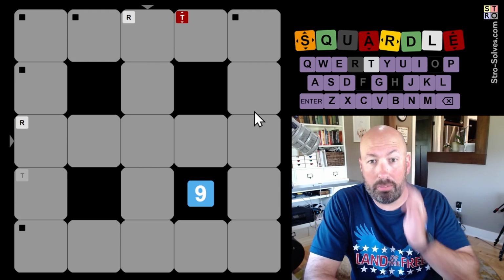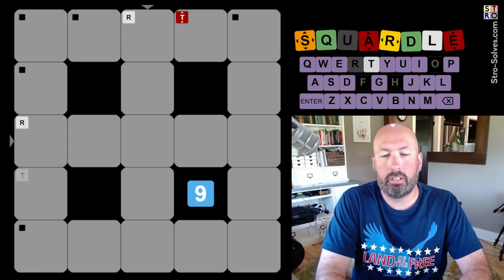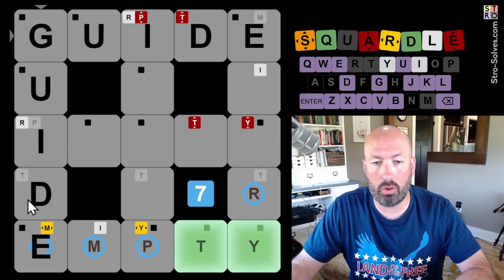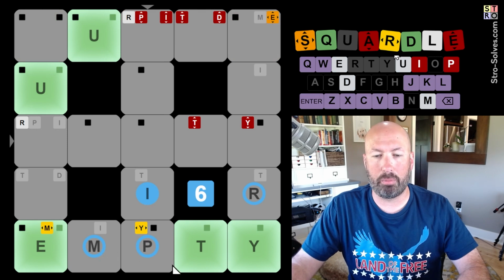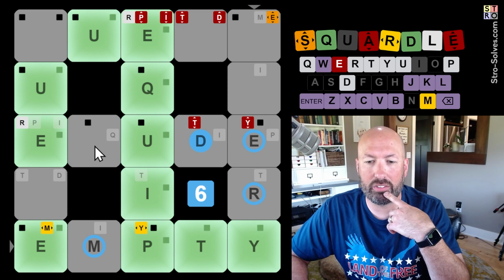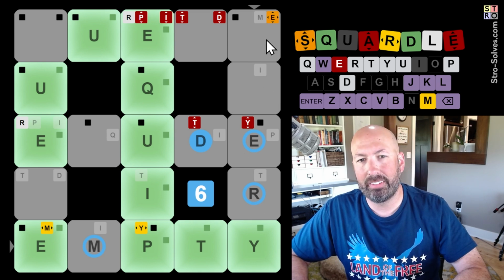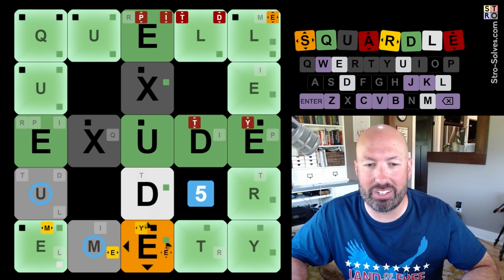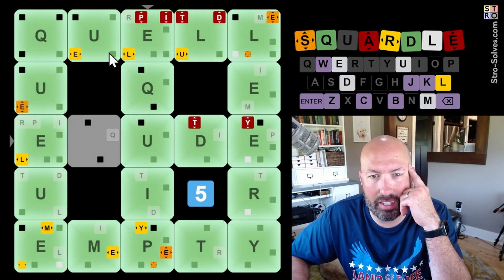Go FORTH and solve squardle on the Fourth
I'm Scott Strosahl, and today I'm solving the daily Squardle for July 4th. Squardle is like Wordle squared, and it's a lot of fun!